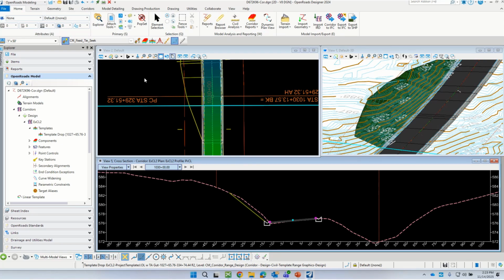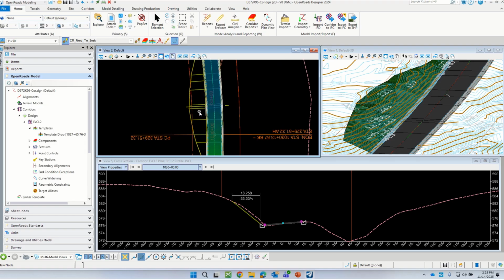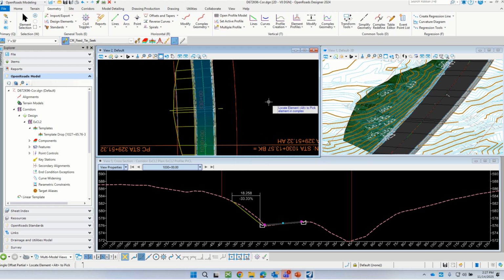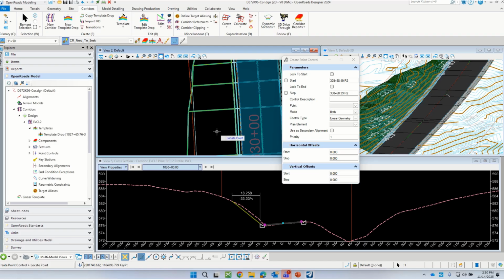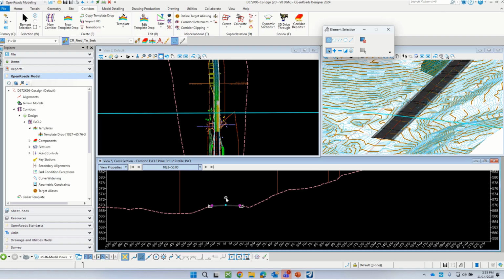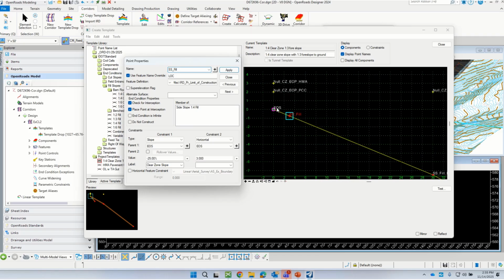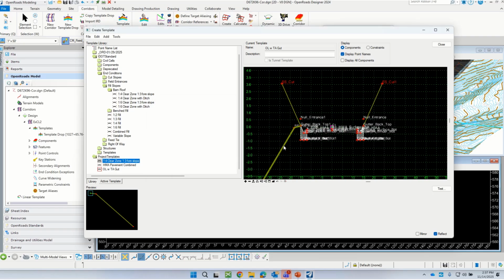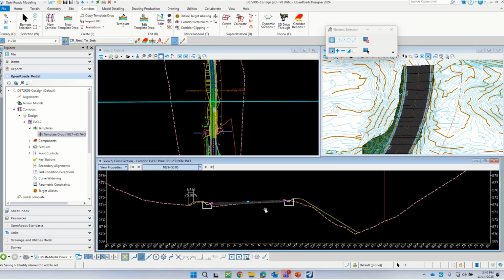22 Corridor Modeling Part 4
22 Corridor Modeling Part 4

OpenRoads Designer
ORD
IDOT
Plan Preparation